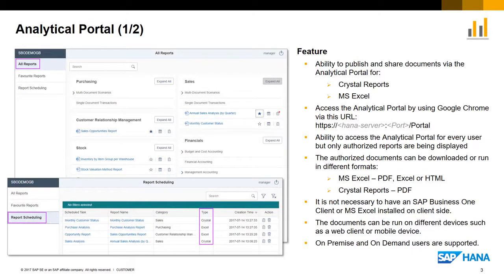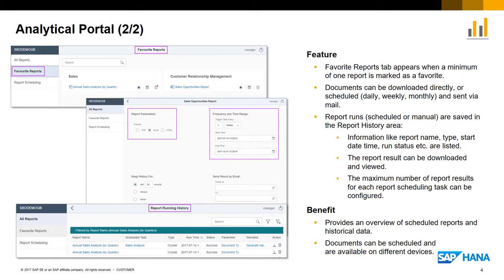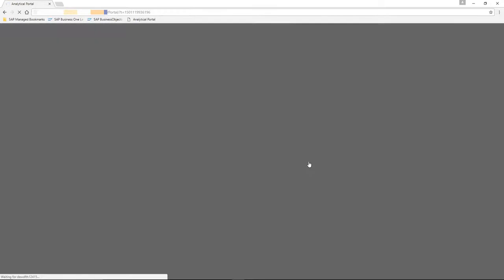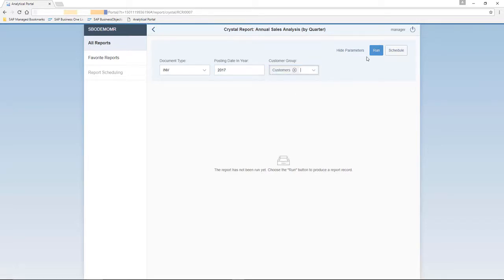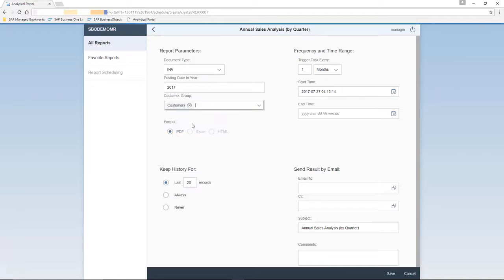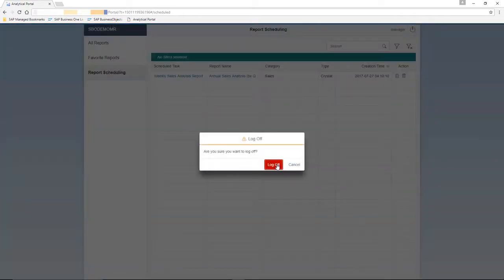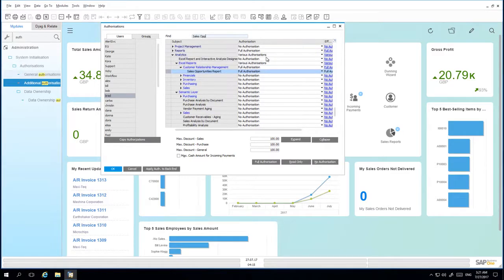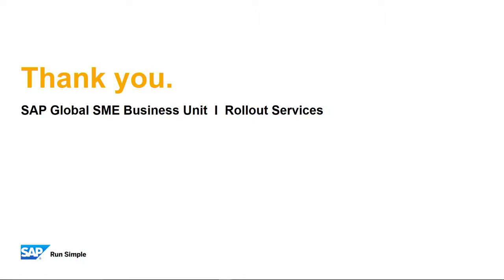SAP Business One 9.3 New Features - Analytics Portal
One of the principal elements in a company is to have access to reports at anytime, anywhere. The Analytics Portal gives an organisation the ability to access relevant reports from different devices.